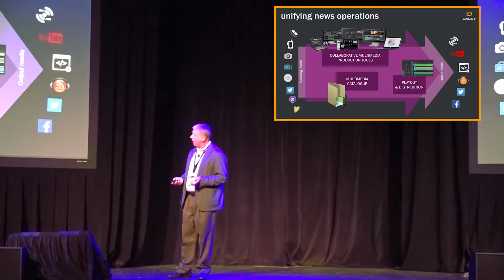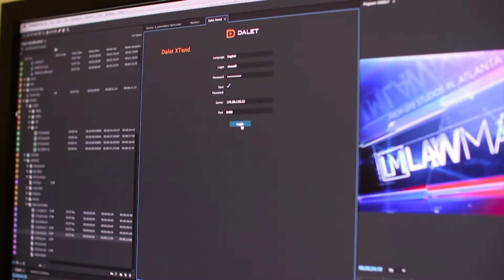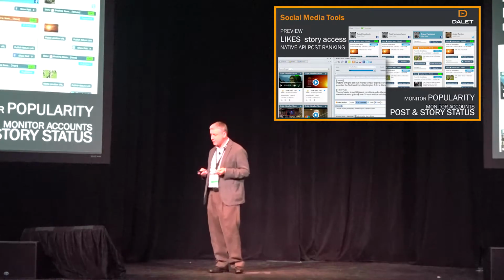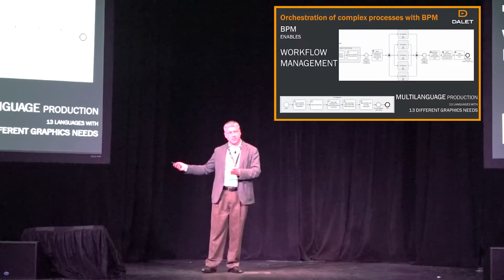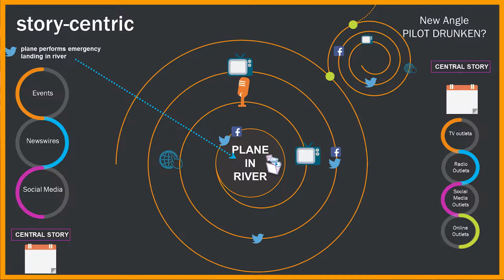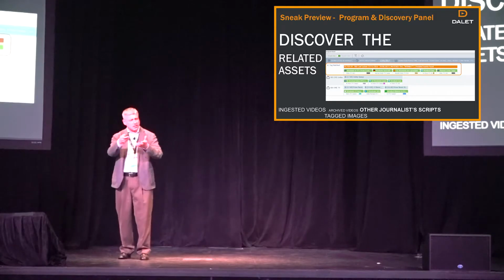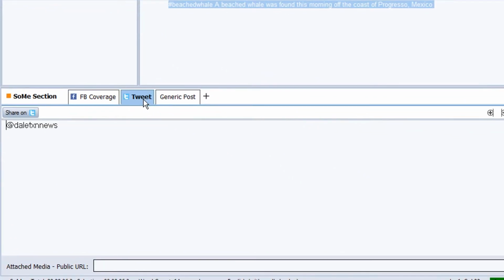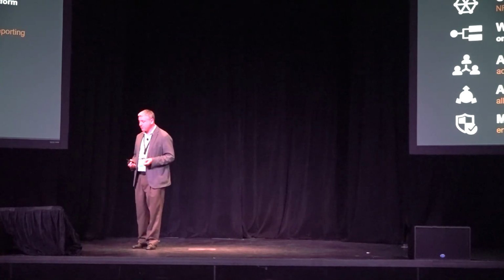Dalet Pulse at NAB 2017 - Unified News Operations: Overview, Key Concepts and What's New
Dalet Product Line Manager for News, Thomas Bairl, presented an overview and latest updates of Dalet Unified News Operations, the world's leading story-centric, fully integrated news production and delivery solution for TV, radio and web with social at the core. A recent implementation of the solution at Georgia Public Broadcasting (GPB) was also presented on video.